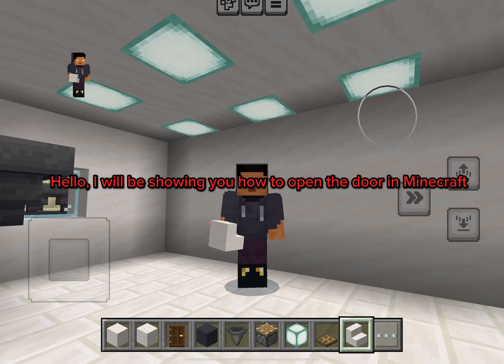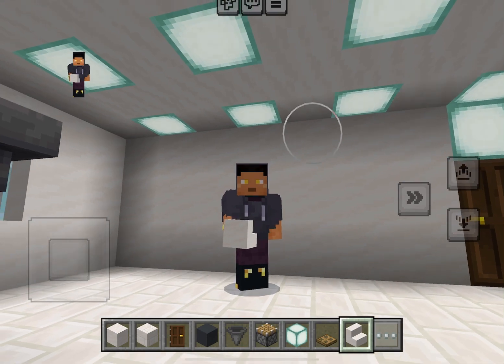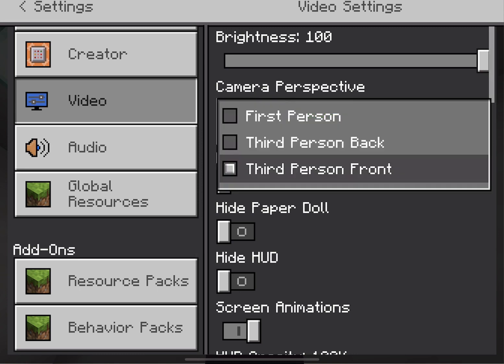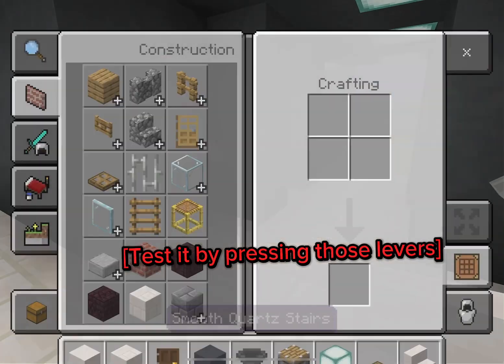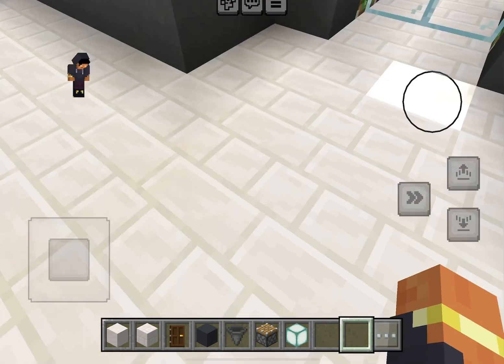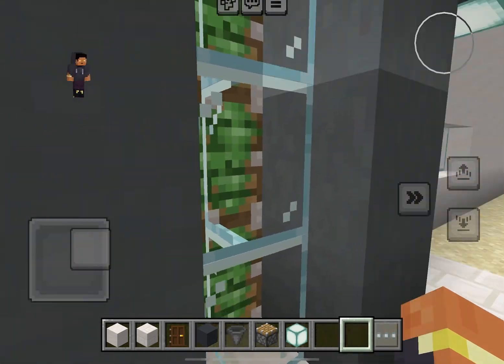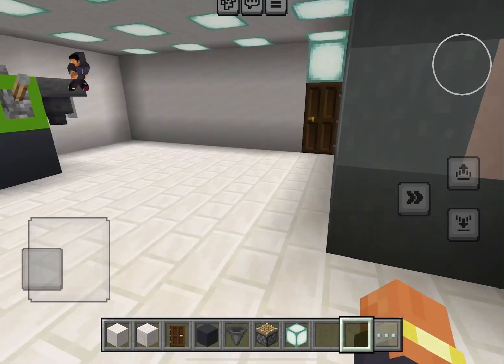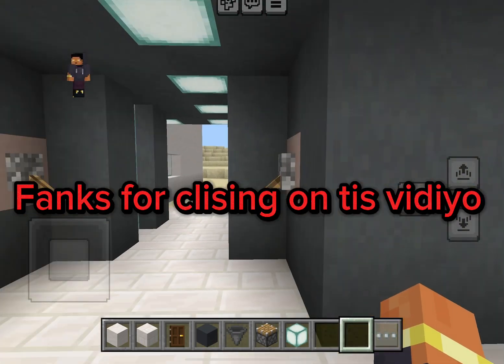￼how to ￼ open a￼ door(the right way)minecraft